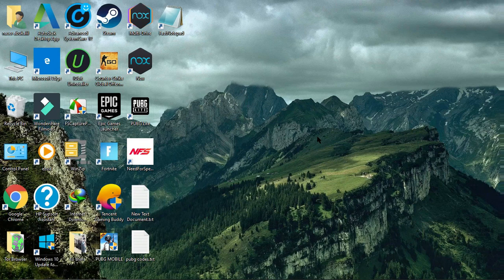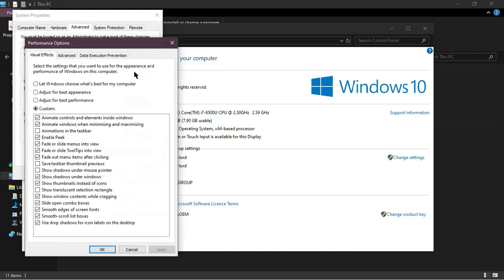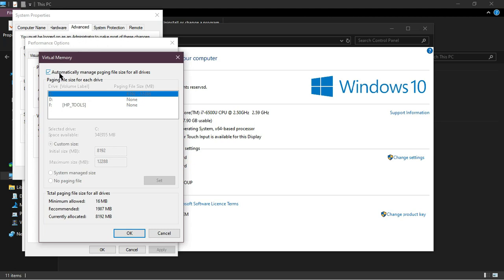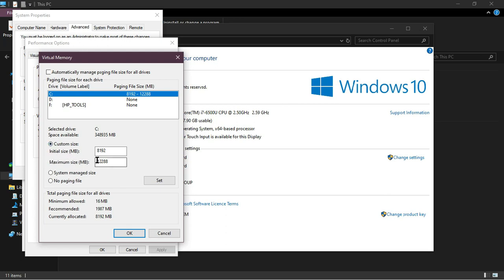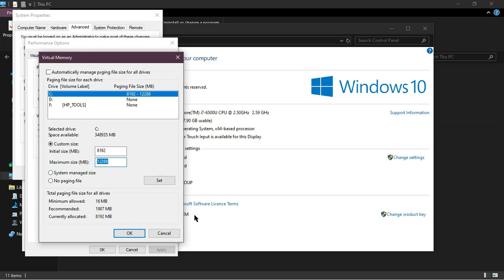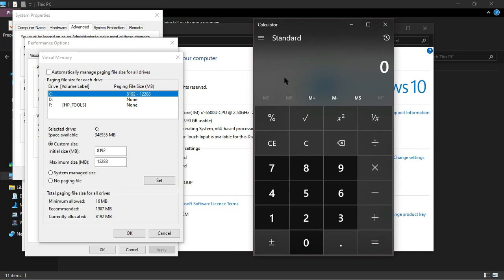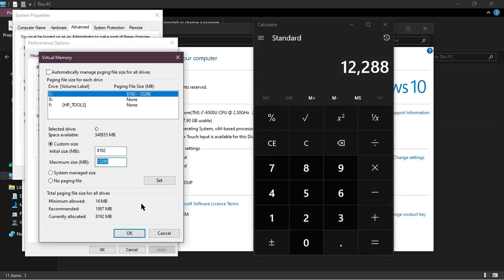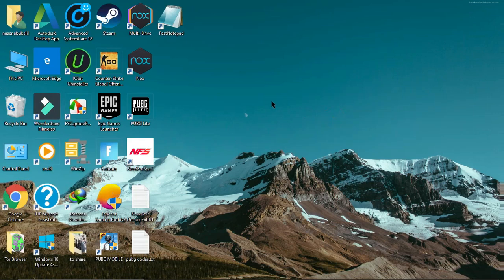How to Fix High Memory or RAM usage in Windows 10 (Make Windows Faster)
link to the files used...
(None)

fix pc keeps lagging
fix 100% Disk usage
fix laptop memory always full
fix the error of your pc has no enough memory
fix no enough RAM issue
how to increase RAM
fix programs lags a lot
fix pc always turns off and exists programs suddenly
make pc smoother
make pc faster
increase the RAM

▬▬▬▬▬▬▬▬▬ஜ۩۞۩ஜ▬▬▬▬▬▬▬▬▬
▬▬▬▬▬▬▬▬▬ஜ۩۞۩ஜ▬▬▬▬▬▬▬▬▬